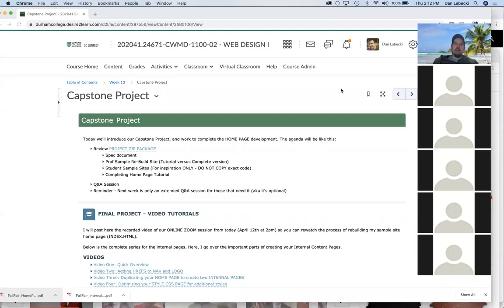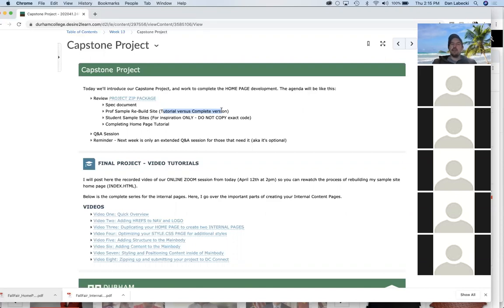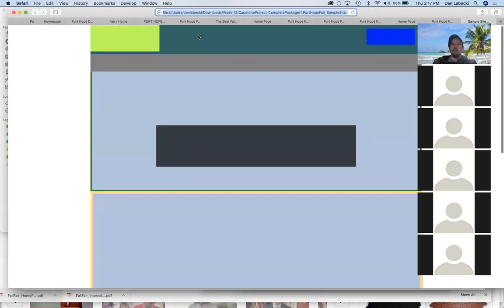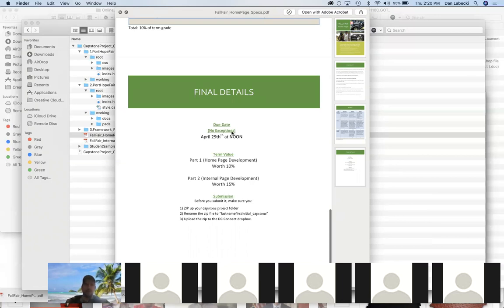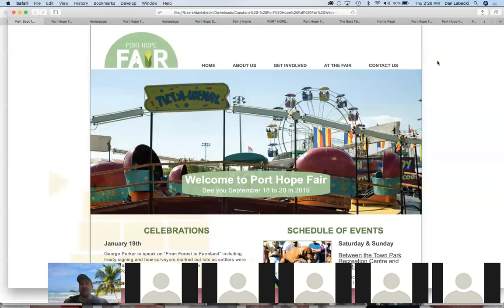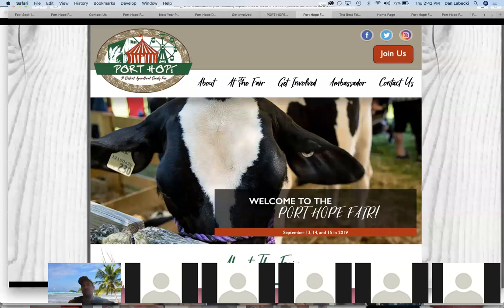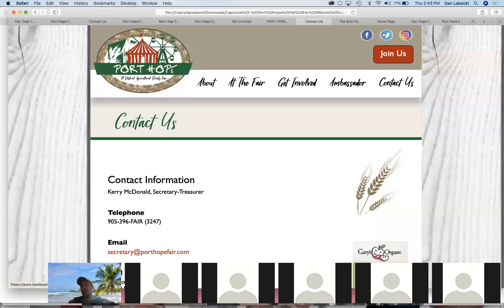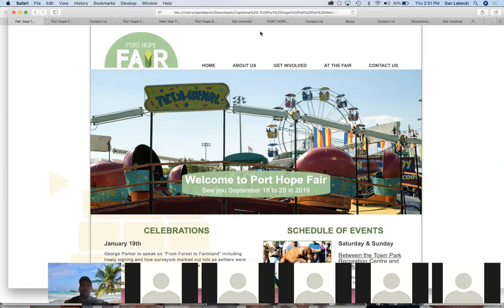Overview of our Capstone Project - Showcasing Spec Docs, Prof Sample and Student Sample sites.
Overview of our Capstone Project - Showcasing the contents of the downloadable ZIP package provided in DC Connect. Zip includes the Spec Docs, Prof Sample and Student Sample sites.